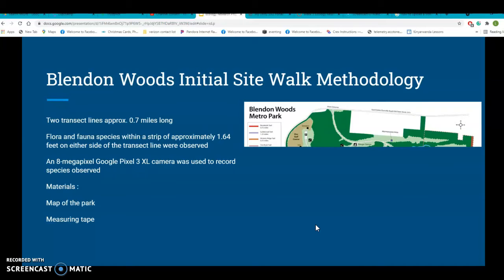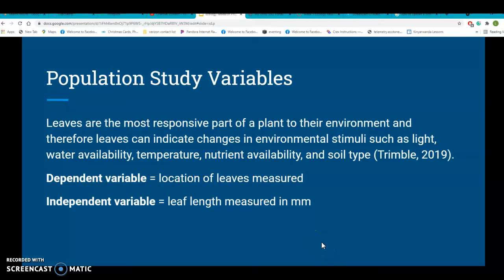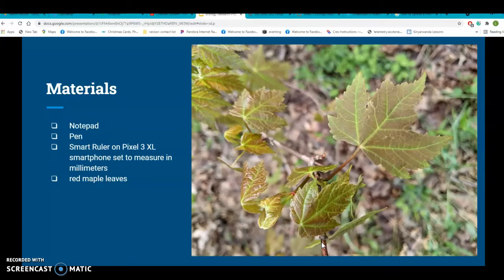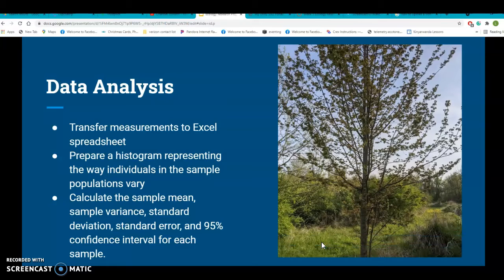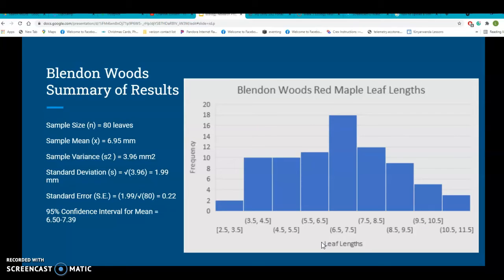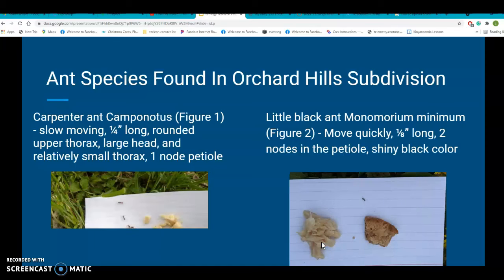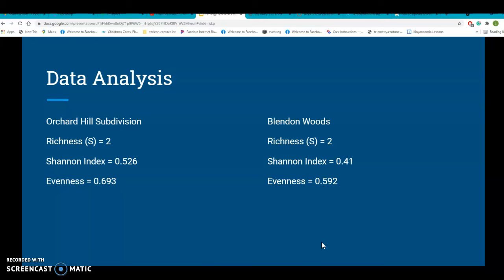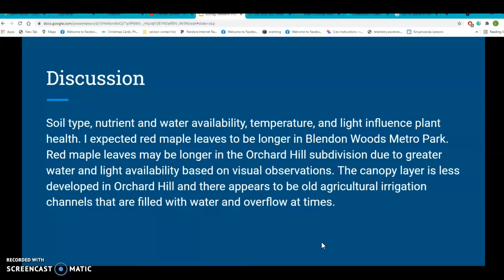Ecology Research Presentation